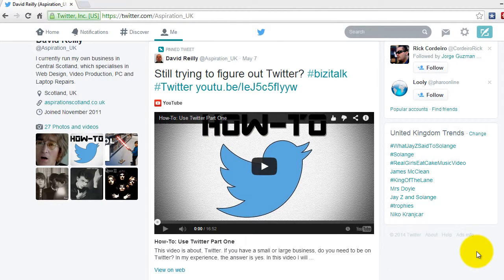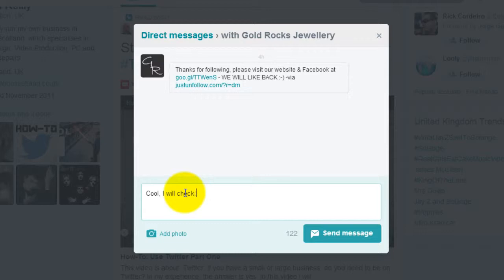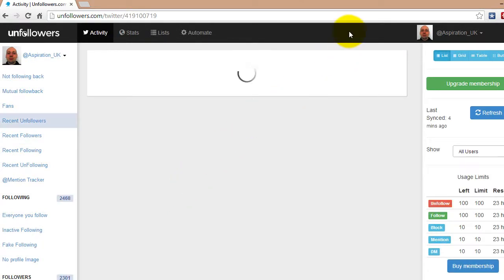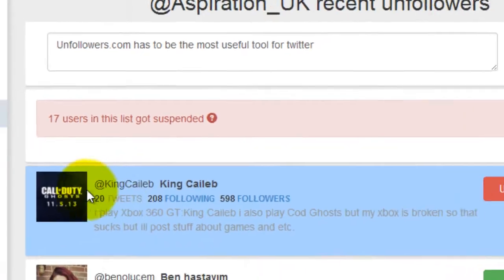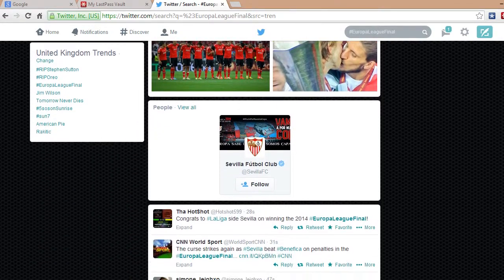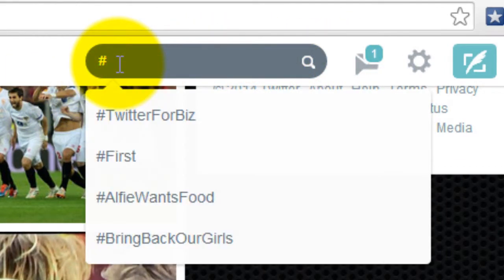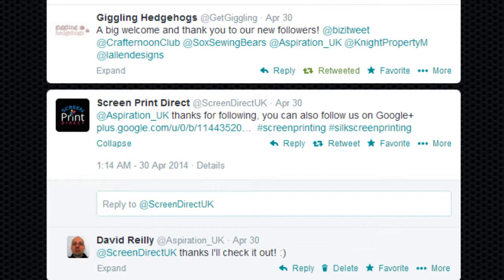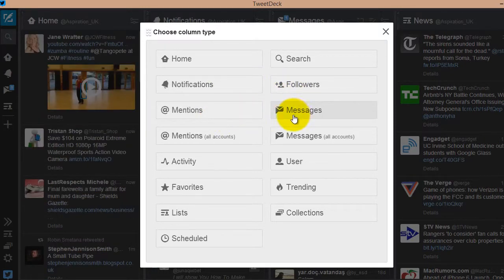How to Use Twitter (Part 2/2)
In this tutorial, I will continue to show you how to use Twitter. I will be covering areas I did not have time for in the previous tutorial. I will be discussing the following in this video, DMs, Hashtags, @replys and Tweetdeck.

This video is a re-upload from my previous channel.